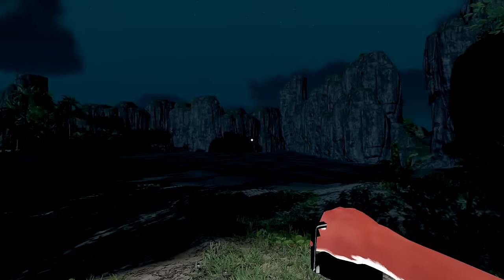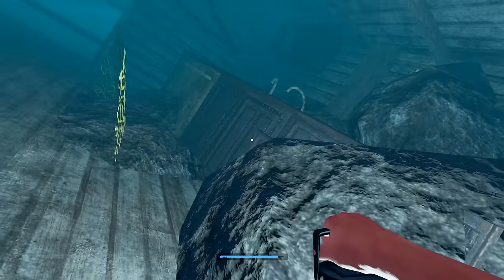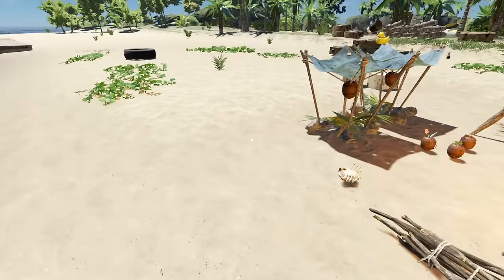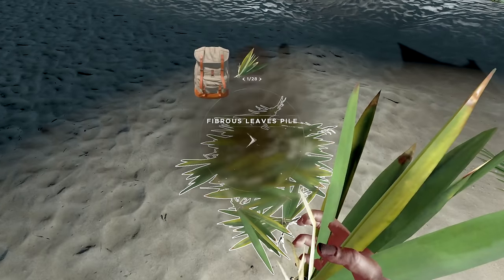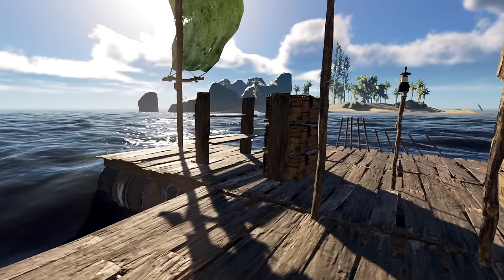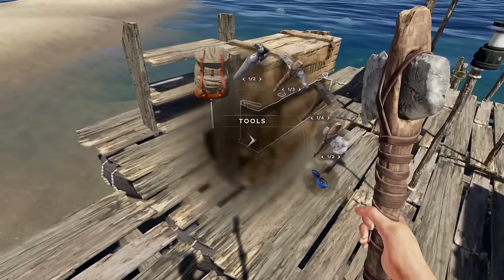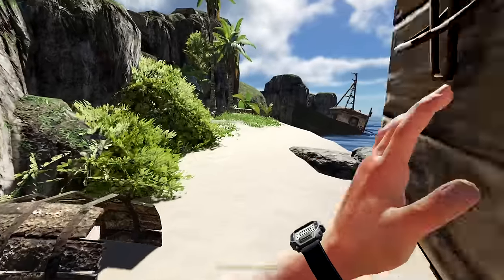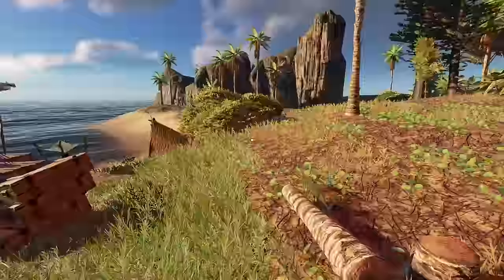Downed | Stranded Deep Gameplay | Part 14